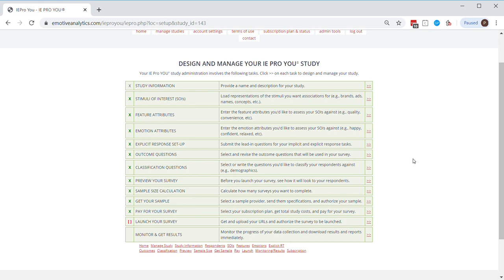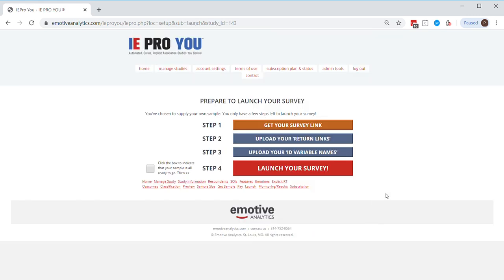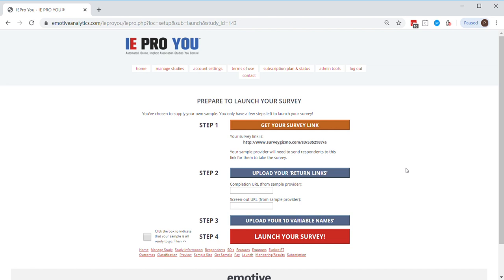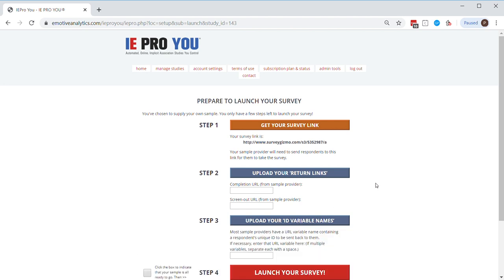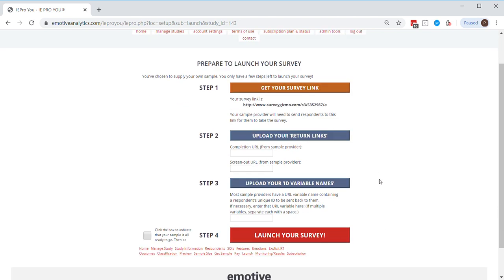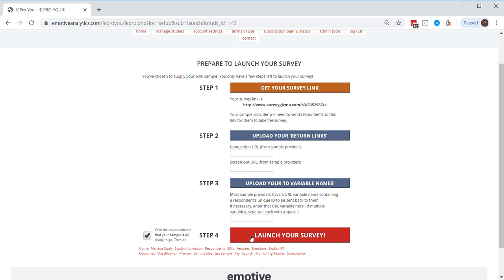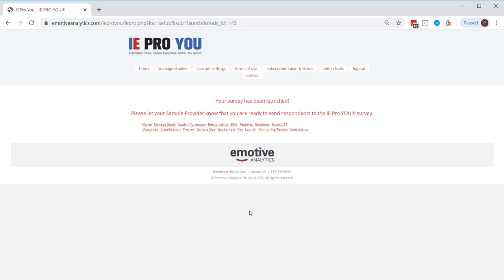IEPY Demo Video Launch Your Survey